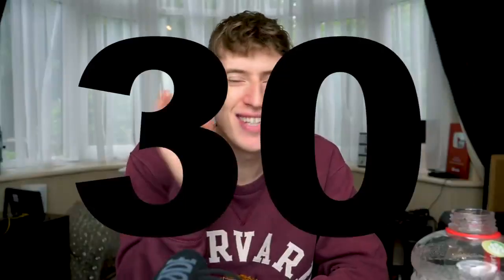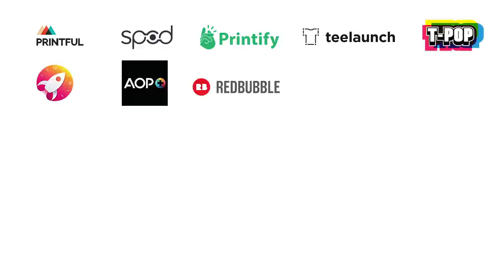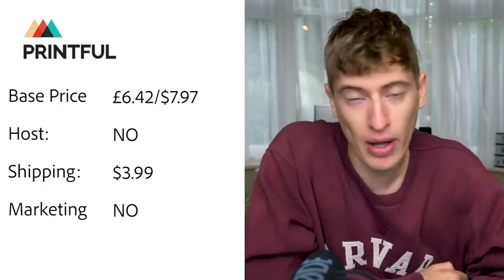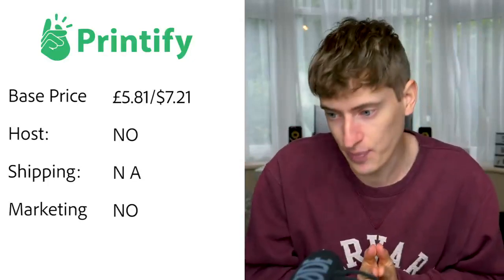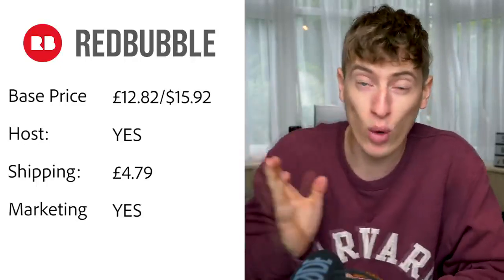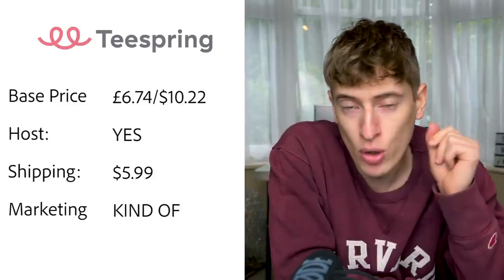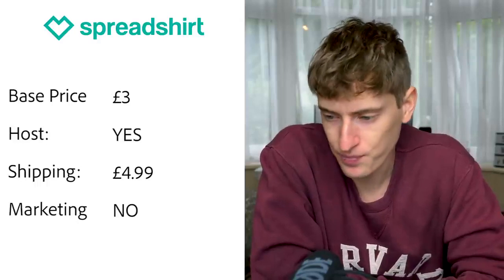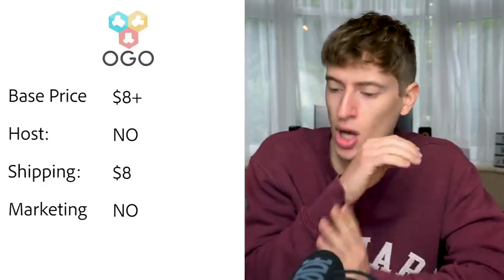Top 10. Comparing Every Print on Demand Company - Which is the best? Part 1.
There are so many print-on-demand websites that you can sell. custom t-shirts with. It's a minefield out there.

In this video, I compare all the companies I could find. I compare the base price of a t-shirt, the shipping price, whether they do free marketing or not... all of it!

Hey, My name is Shimmy Morris, I’m currently 25 years old, and I’ve been interested in business since I was 12. I started selling in School; food, drinks, phones, etc…

Then I moved onto bigger more expensive items with eBay. I always did side jobs during school as well, like photography, editing, etc.

At age 18 I started Print on Demand, my first business. I was hugely successful in this business and it kickstarted what was to come. I sold over $70k worth of apparel in a very short space of time.

I moved into Amazon FBA and creating real scalable brands.

A bit about me not business-related. I’m incredibly sporty and love being active… Snowboarding, mountain biking, football, basketball, table tennis, you name it, I probably do it!

As well as that, I love photography and specifically travel photography. Above all else, I’m a proper petrolhead and like the occasional electric car too. That’s me!

I’d love to hear about you, this channel is a two-way thing, I love seeing comments and learning about my viewers so feel free to drop it in the comments.